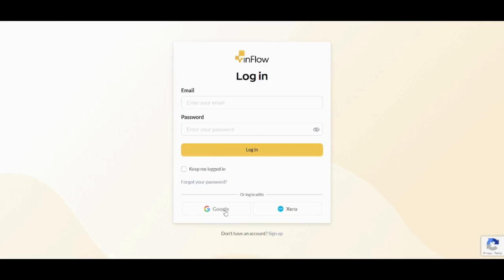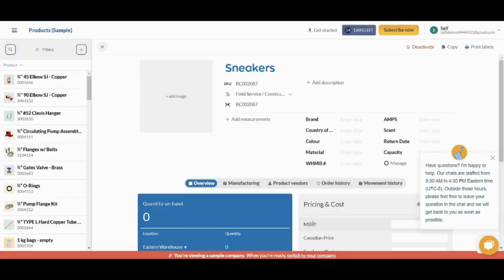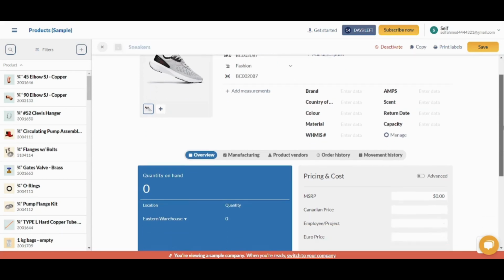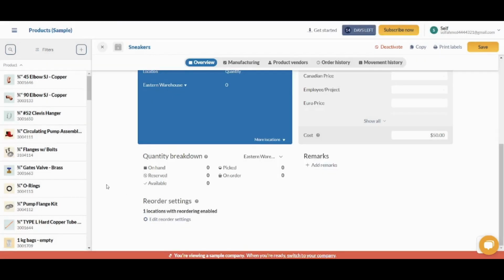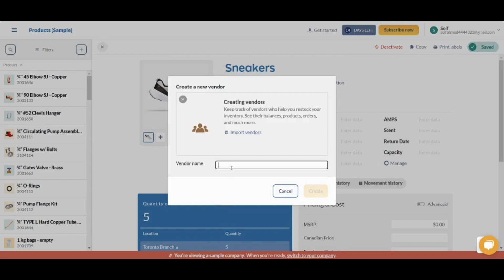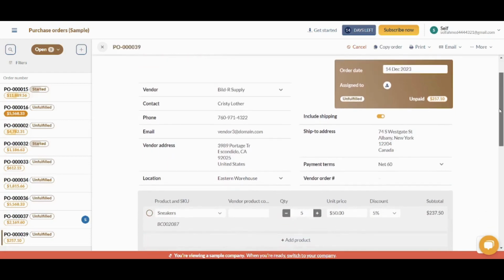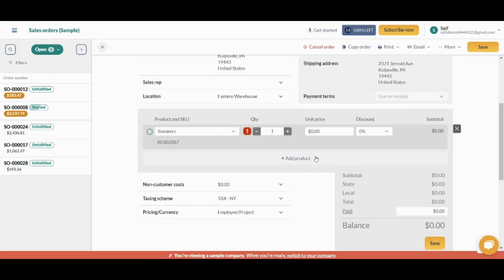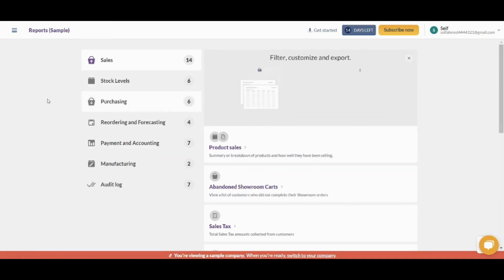How To Use Inflow Inventory 2024 | Inflow Inventory Tutorial For Beginners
Embark on a seamless inventory management journey with our Inflow Inventory Tutorial for Beginners! In this enlightening tutorial, we demystify the intricacies of managing your inventory efficiently using Inflow Inventory 2024.

📦 How to Use Inflow Inventory: Uncover the power of Inflow Inventory as we guide you through its user-friendly interface and robust features. From setup to advanced functionalities, this tutorial equips beginners with the skills needed for effective inventory control.

💼 Explore the InflowInventoryTutorialForBeginners to ensure a smooth onboarding process for newcomers. We break down complex concepts into simple, actionable steps, making it an accessible resource for businesses and individuals alike.

🔍 Dive into the HowToUseInflowInventory insights that can revolutionize the way you handle stock and streamline your operations. Whether you're a small business owner or a budding entrepreneur, mastering Inflow Inventory is a game-changer.

⏩ Don't miss out on this opportunity to elevate your inventory management skills! 📈